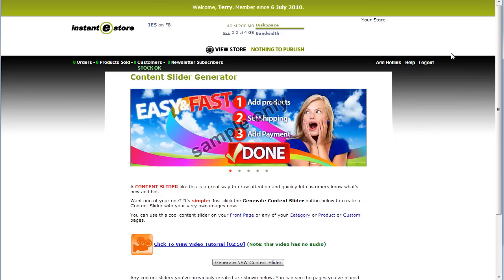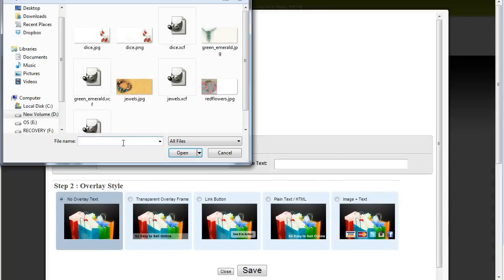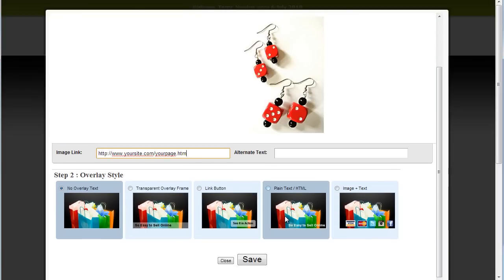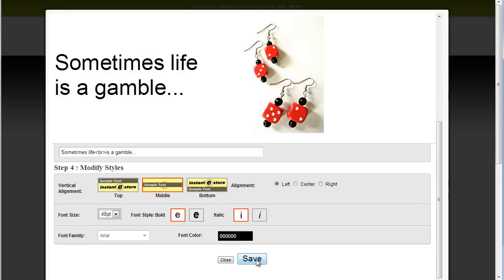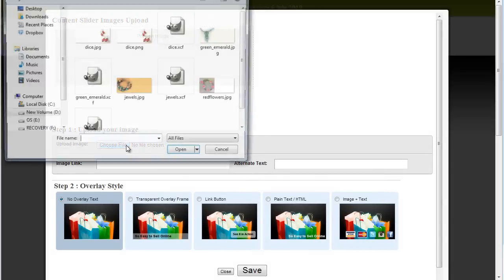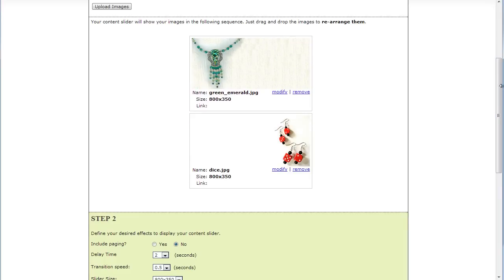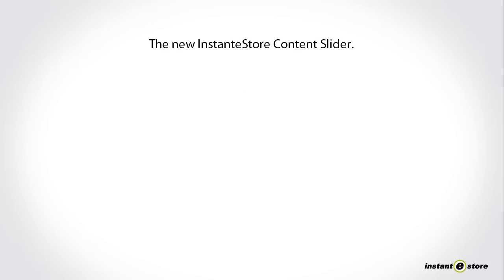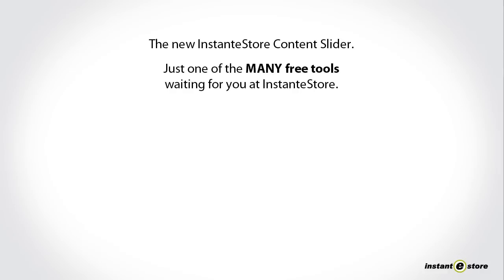The New InstanteStore Content Slider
- The new InstanteStore Content Slider makes it super easy to create gorgeous slideshows even if you have zero programming or design experience.